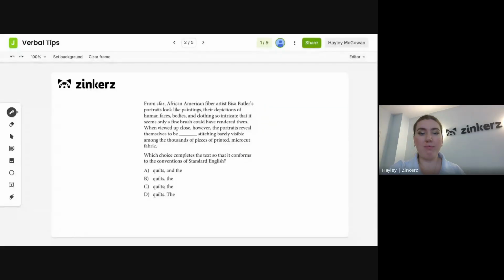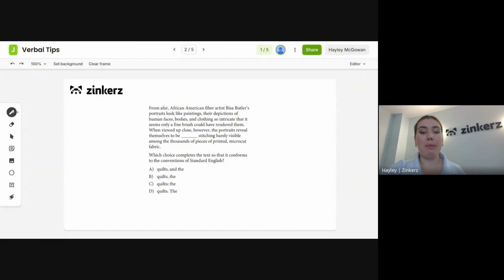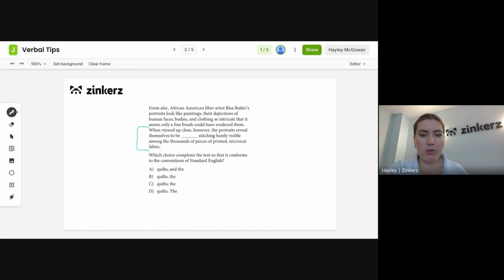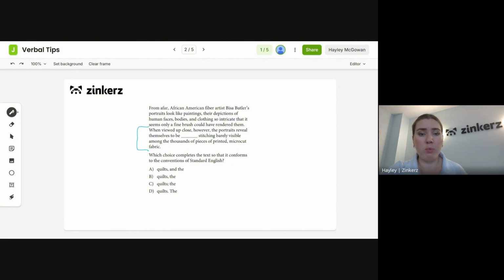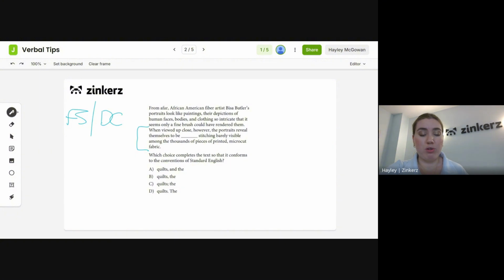Digital SAT® Verbal Hacks: Punctuation Coordination Question 12/12/2024